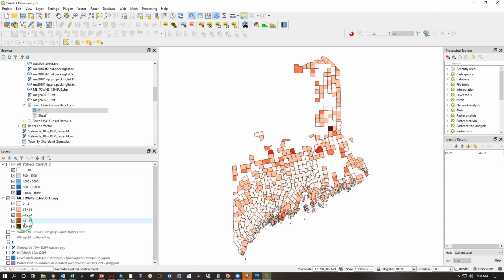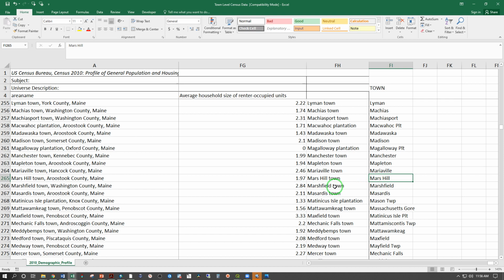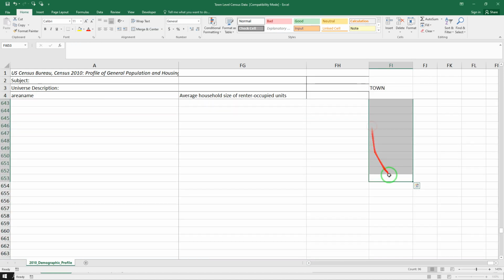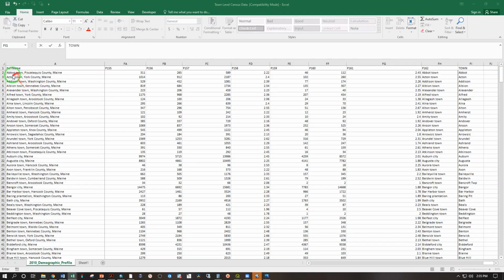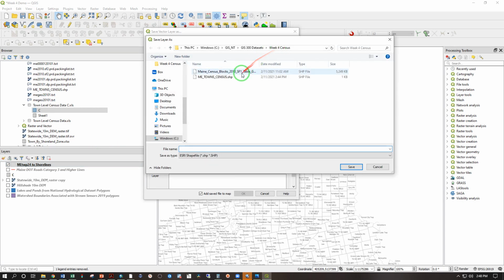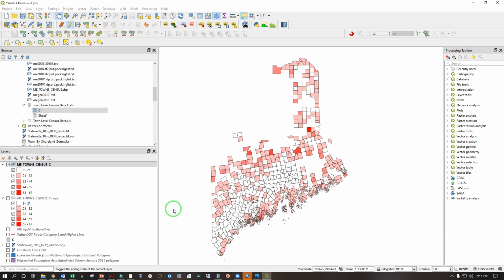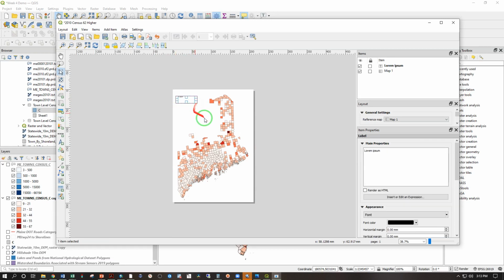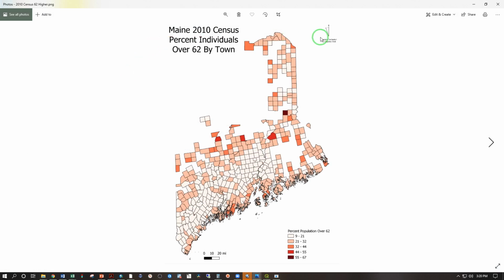GIS 300 Week 4 Census Data Tabular Joins in QGIS